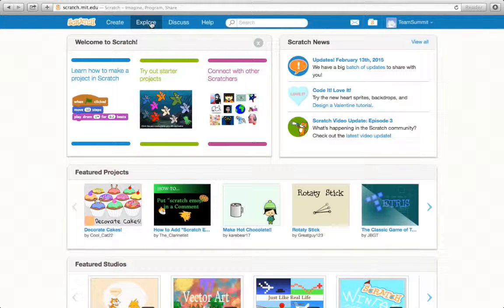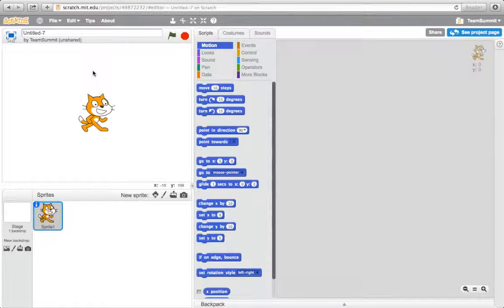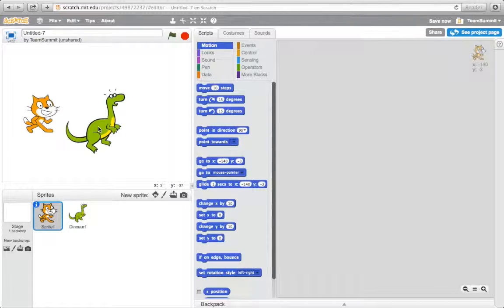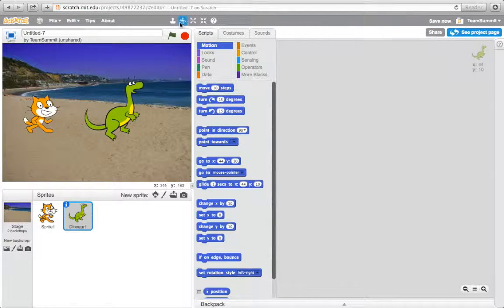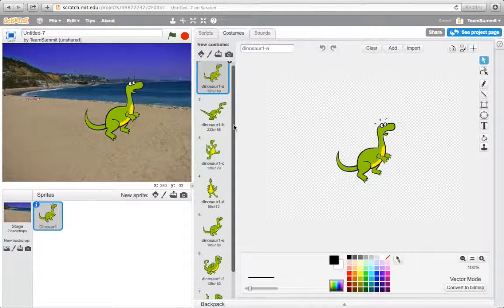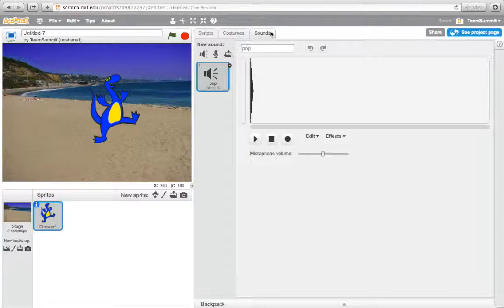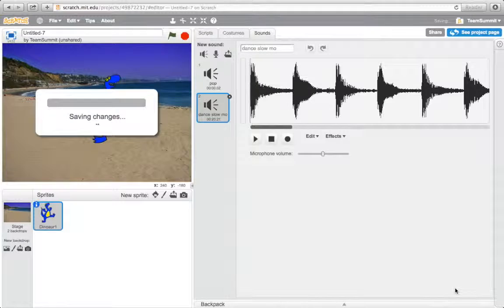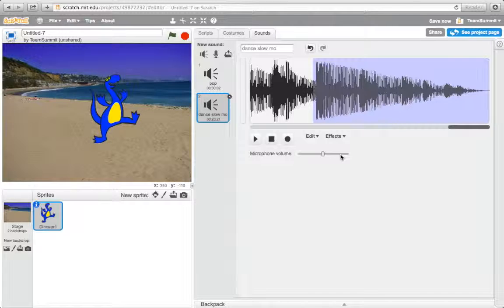Awareness of Scratch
This introductory video from Get Teaching IT has been developed to raise an awareness of the Scratch programming environment.